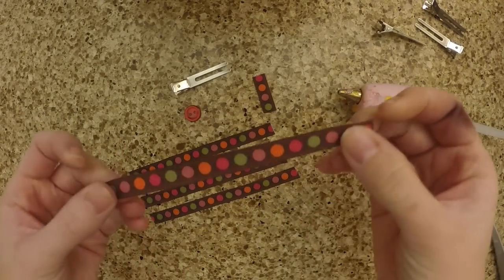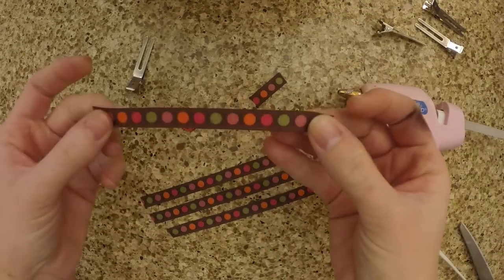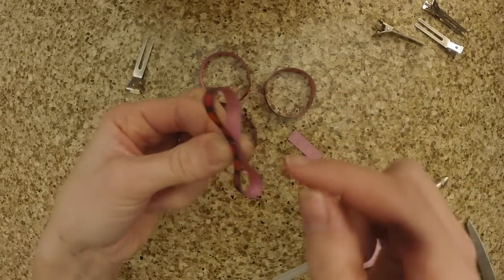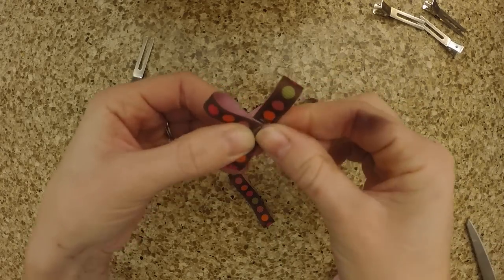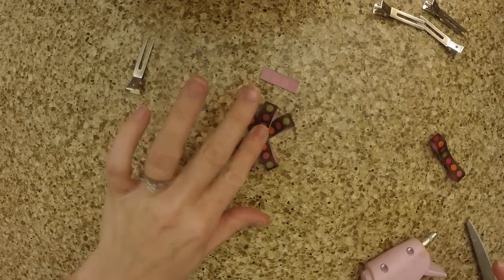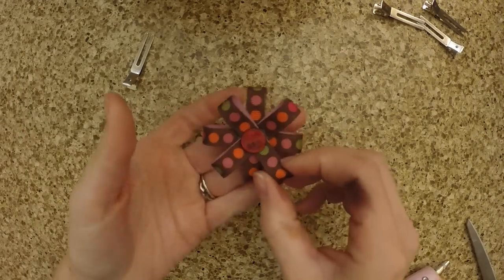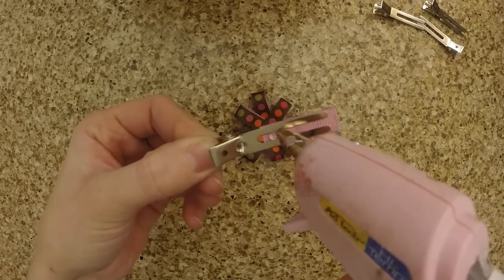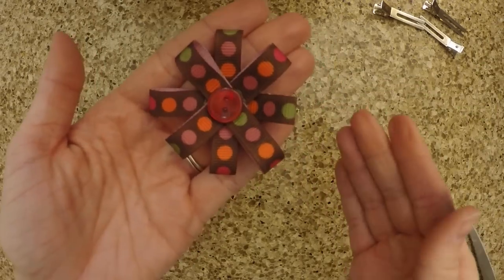DIY Hairbow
DIY American Girl Doll Hairbow. This simple doll craft is fun and easy to make. These are the easiest doll hairbows you will ever make!